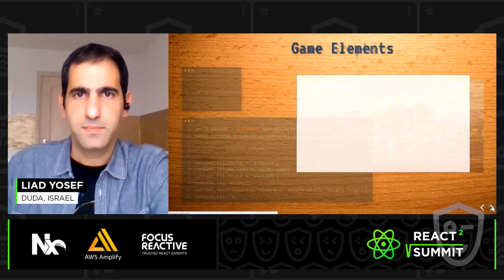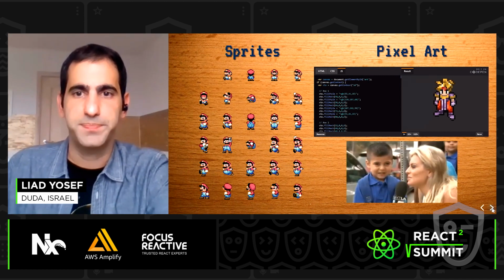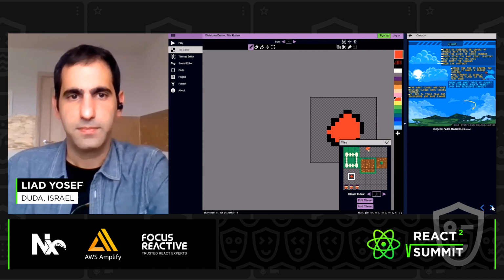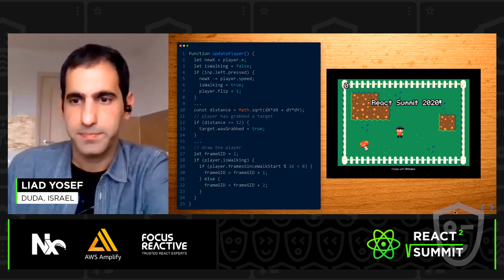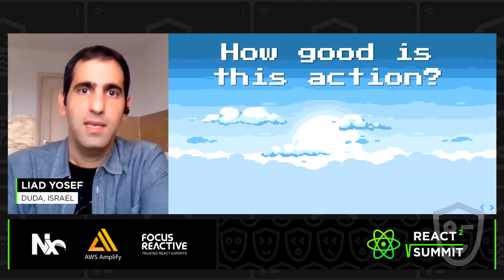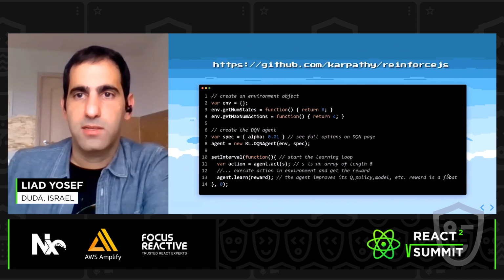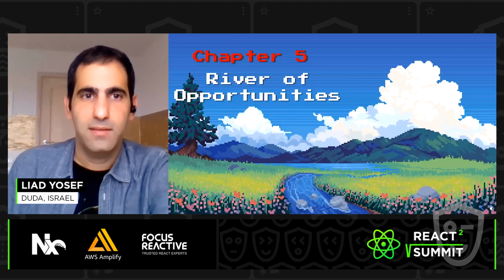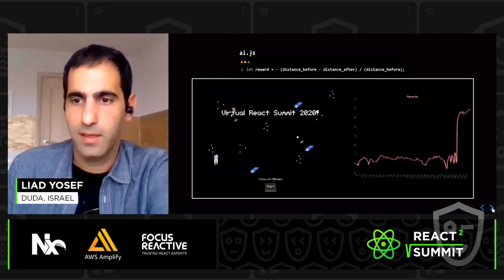Games Are Smarter Than Us - Liad Yosef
# Games Are Smarter Than Us
JS awsomeness beyond webpages. First we'll write a cool 2D game (in Javascript) - and then - write AI code (in Javascript!) that will be able to win this game for us. Oh, what a time to be alive!